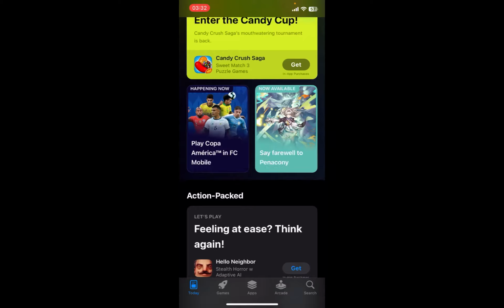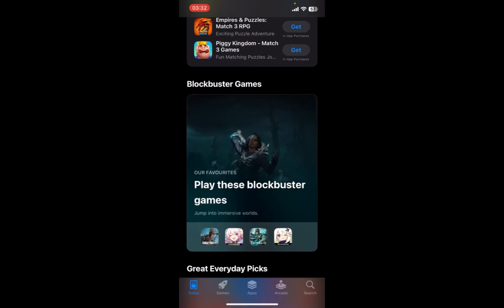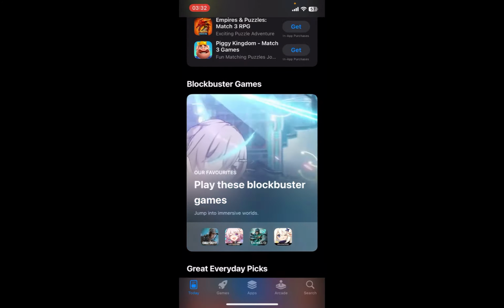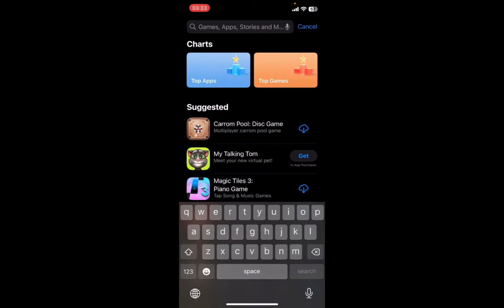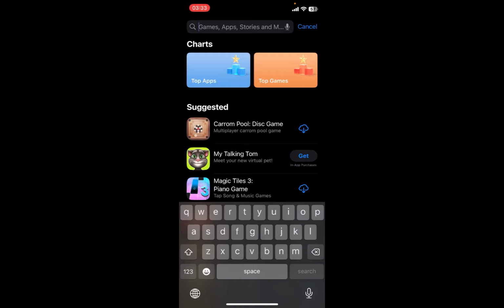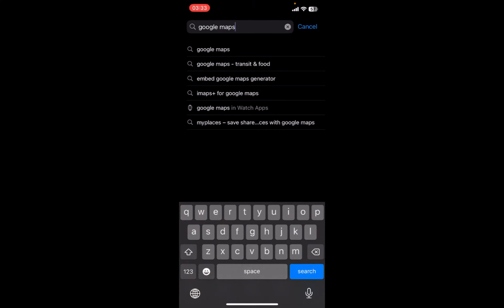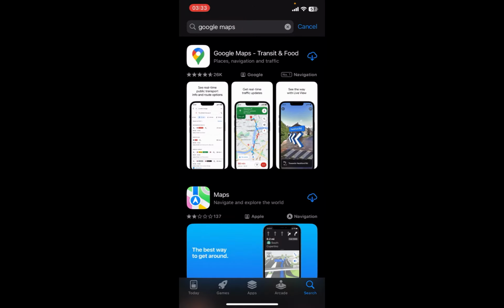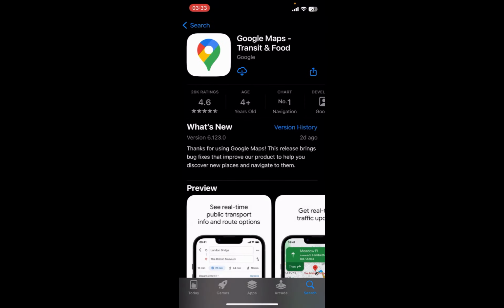How to Download Google Maps App on Phone (2024) | Install Google Maps App on Phone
This tutorial covers finding the app in the Google Play Store or Apple App Store, installing it, and setting it up for mobile use. Discover how to download the Google Maps app on your device to access detailed maps and navigation tools.